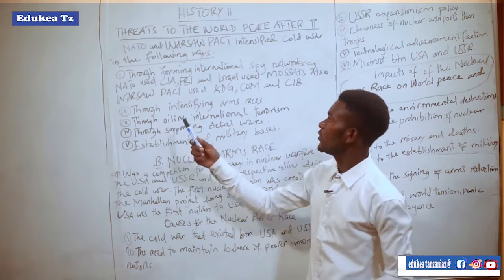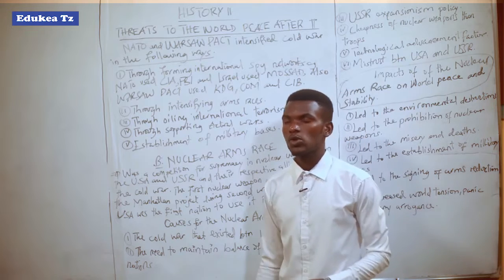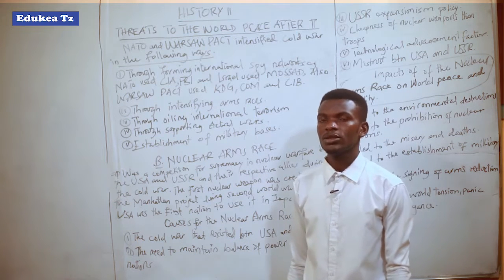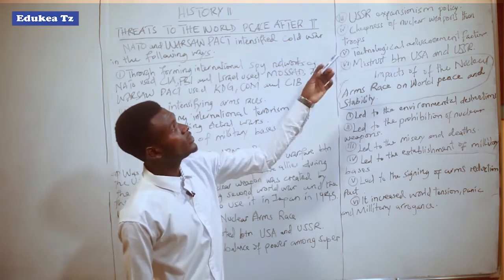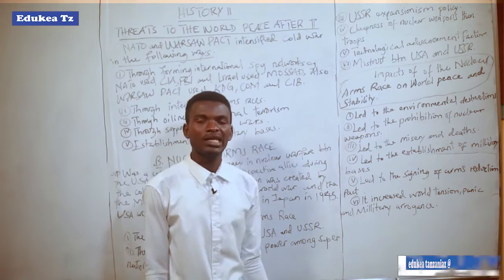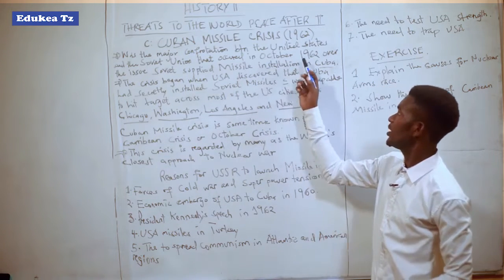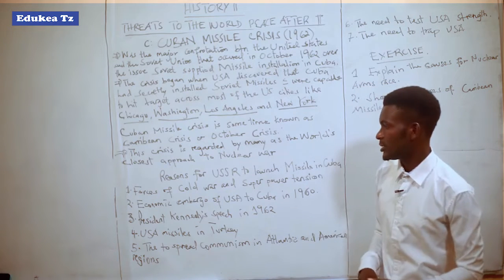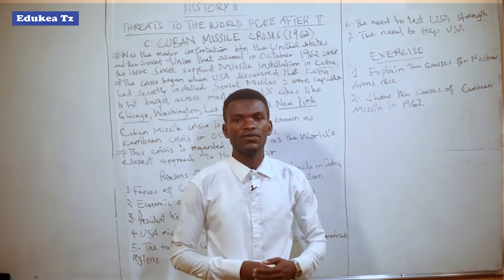HISTORY FORM VI THREATS TO THE WORLD PEACE AFTER SECOND WORLD WAR 5 OF 9